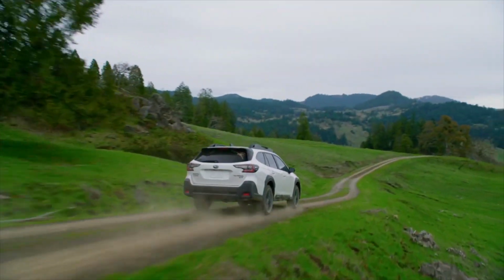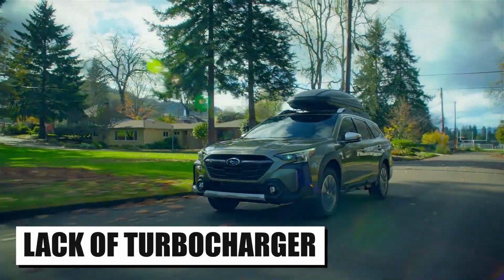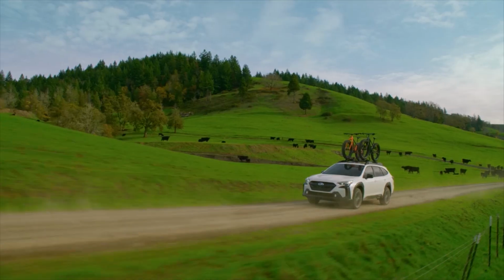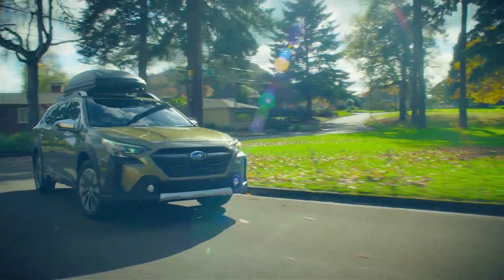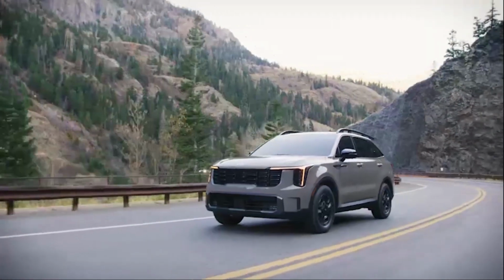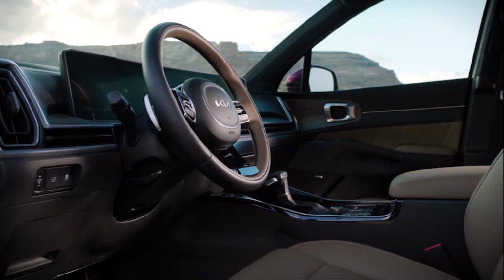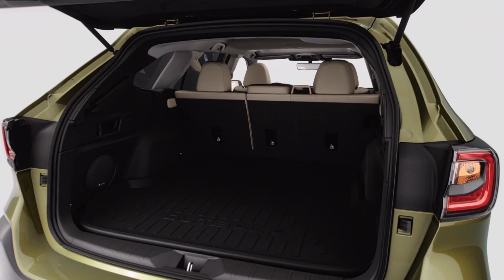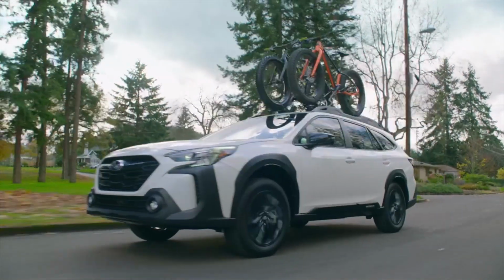All-New 2025 Subaru Outback Blows Away the Competition!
All-New 2025 Subaru Outback Blows Away the Competition! The all-new 2025 Subaru Outback is sending shockwaves through the SUV world. With a stunning redesign, unbeatable features, and performance upgrades that leave rivals in the dust, this Subaru Outback 2025 is more impressive than ever. But how did Subaru manage to elevate an already iconic Subaru Outback to new heights? Whether it's about dominating rugged terrain or providing unmatched comfort, the 2025 Outback has something up its sleeve. The competition doesn’t stand a chance against this revamped Outback 2025 machine. What makes this new model so groundbreaking, and why is it setting the bar so high? Buckle up and discover why the 2025 Subaru Outback is blowing everyone away.

😊 Pickup truck enthusiasts, look no further! Gear Gazette is your go-to source for all things related to these powerful vehicles. We offer the most comprehensive and informative videos on the market's hottest trucks, making it easy to compare models, features, and prices to find your perfect fit. We also keep you informed about the latest auto industry trends and innovations.